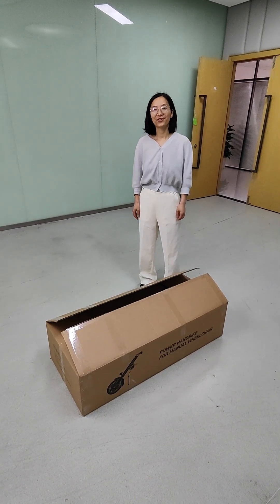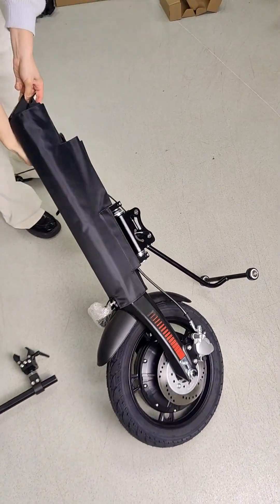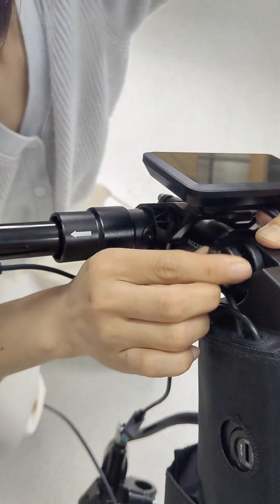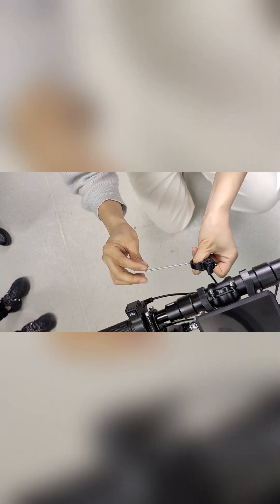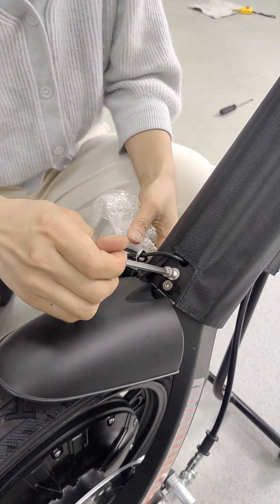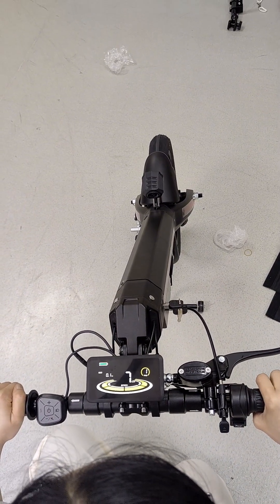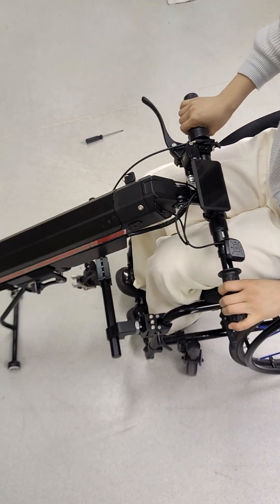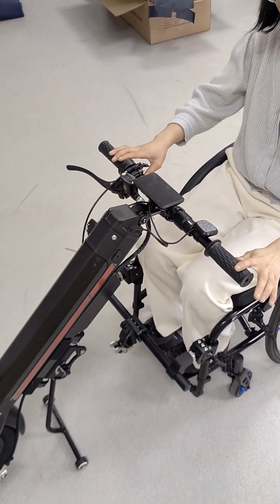MT03 installing video